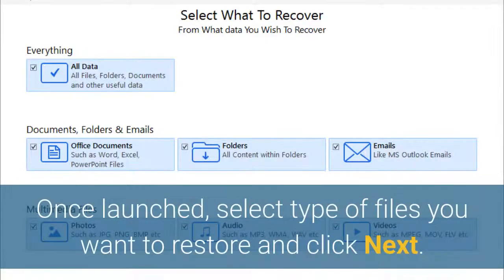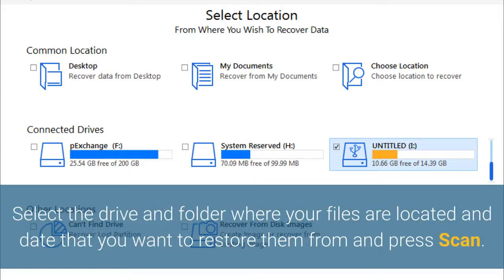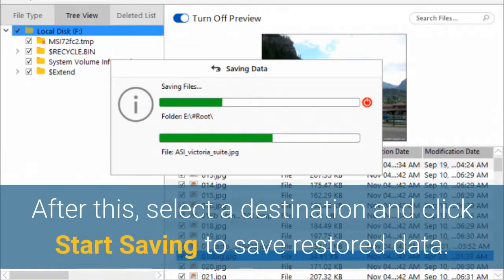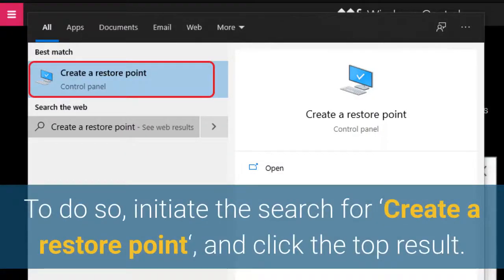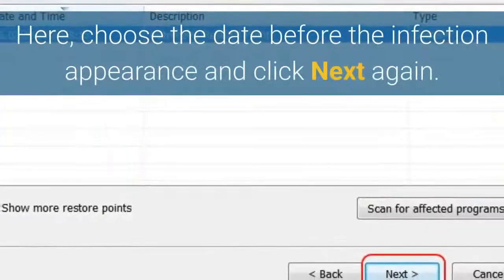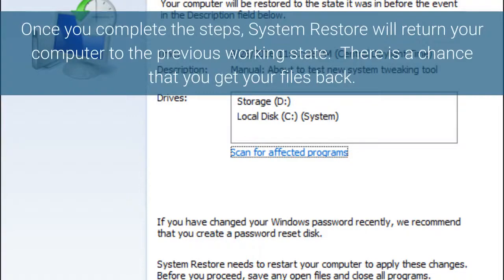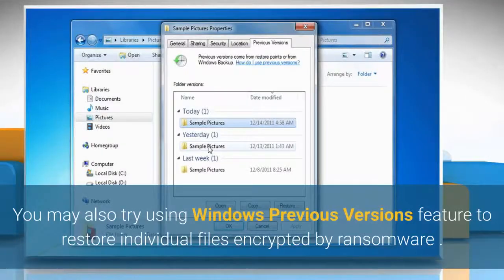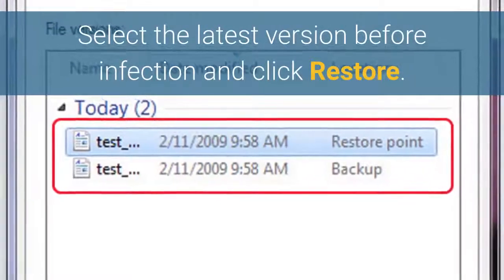How to remove Banhu ransomware and decrypt .banhu files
Complete and actual tutorial that will show how to remove Banhu ransomware and decrypt .banhu files